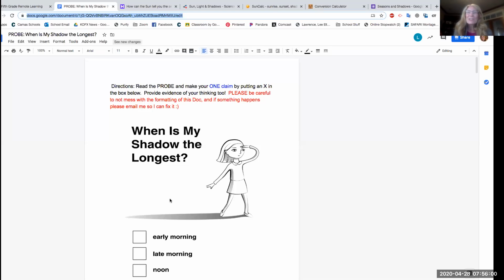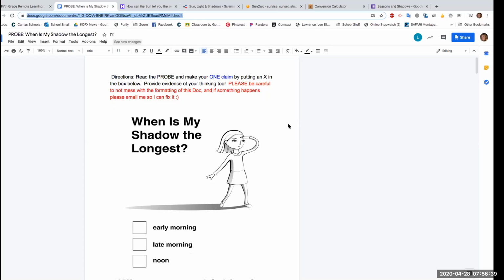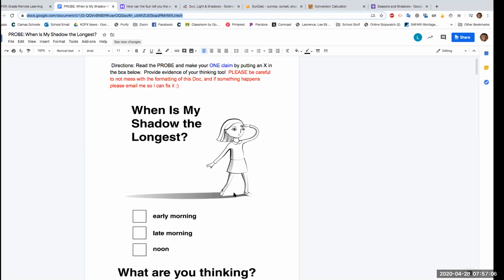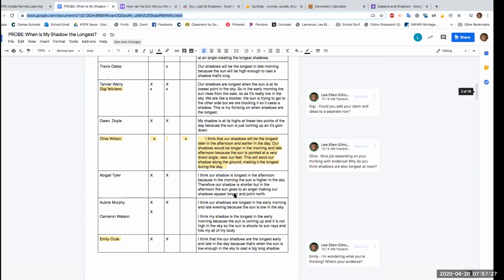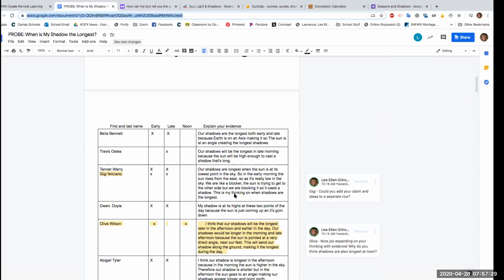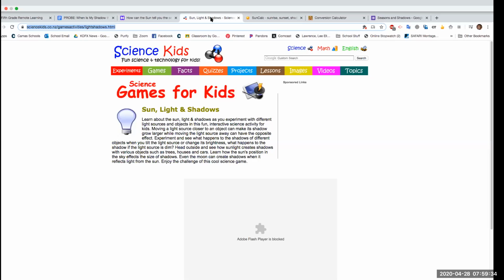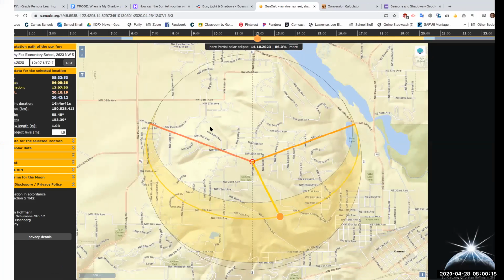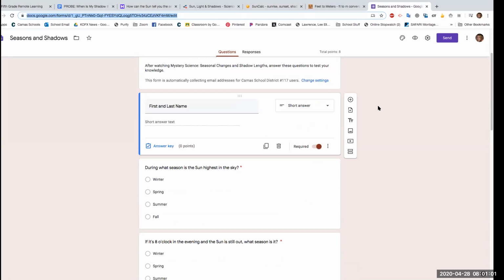Science Lesson April 28